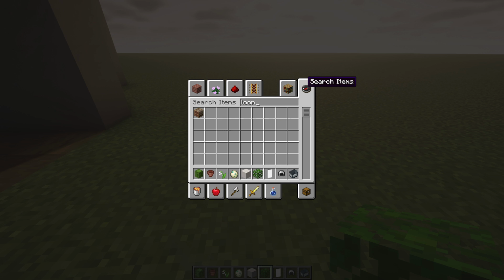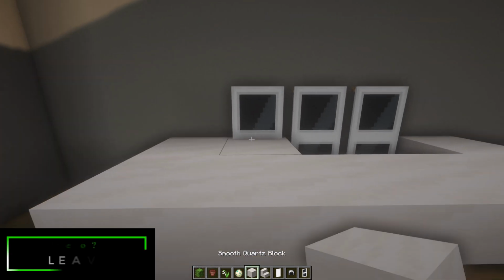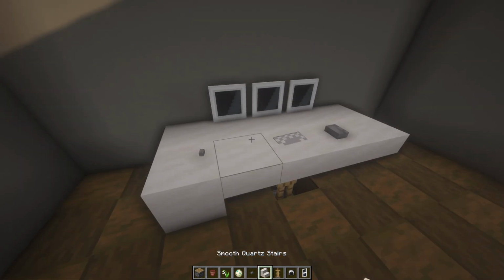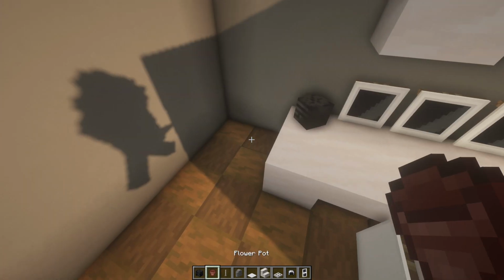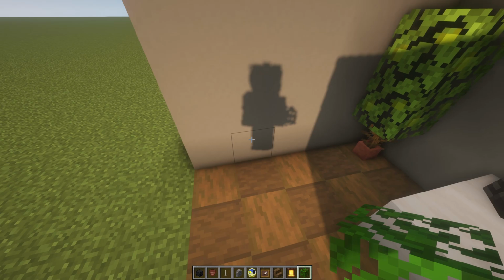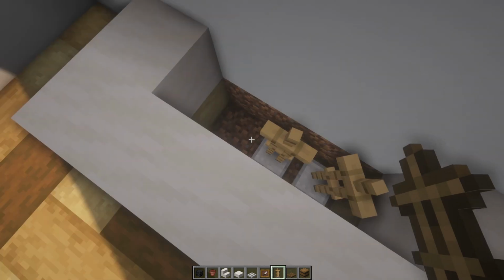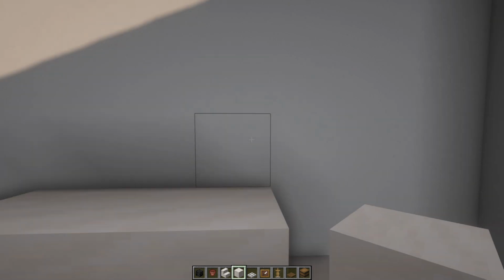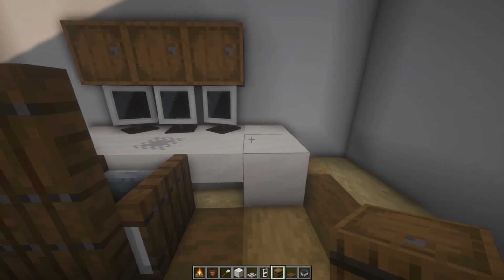Minecraft: How to Build an Office in Minecraft with Computer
Today I will show you how to build an office in Minecraft with Computer and multi-monitor setup. There are two different options to build an office in Minecraft which is amazing!